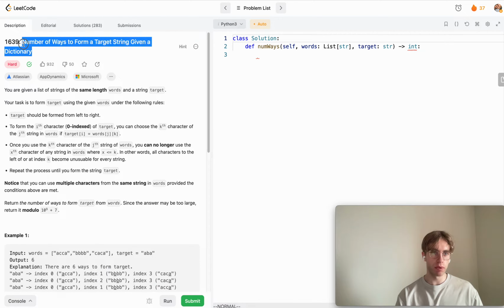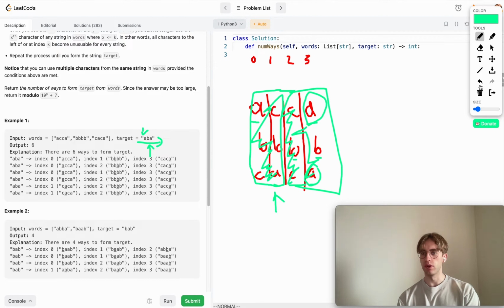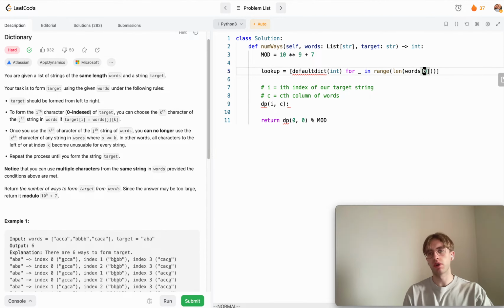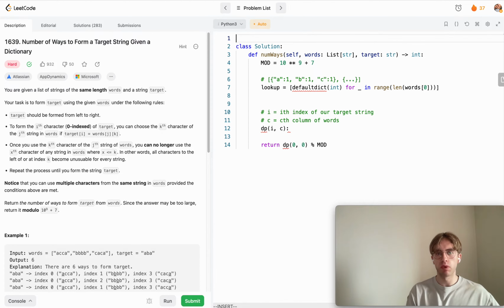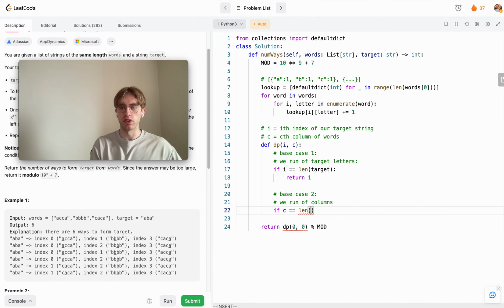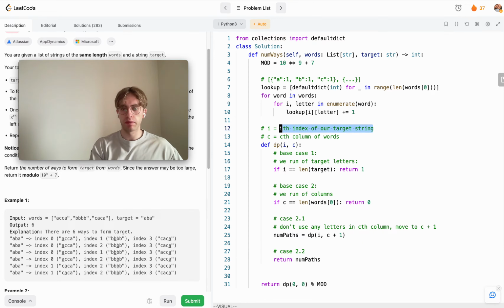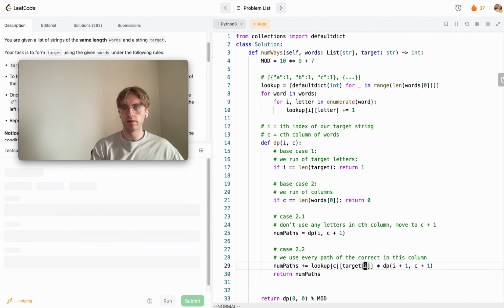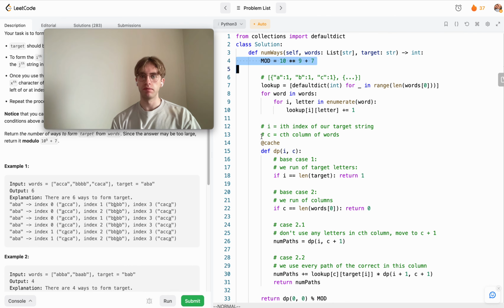Number of Ways to Form a Target String Given a Dictionary - LeetCode 1639 - Python Solution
First! We build a lookup array where the ith index maps to the ith column. At every cell we will store the number of occurences every letter appears at that ith column.

Next! We create our recursive call, cache it with @cache and pass in i to indicate the current index of the target letter we're try to build & c the current column we're considering.

Two Base Cases!!
We run out of letters in our target --- return 1, this is a valid path!
We run out of columns --- return 0, we weren't able to construct our target

Two recursive Calls!!
Skip the current column, move on to the next!
Use the number of paths we can go down at the current column, and iterate to the next call and next target letter!

I hope my code helps a little - have an awesome day!